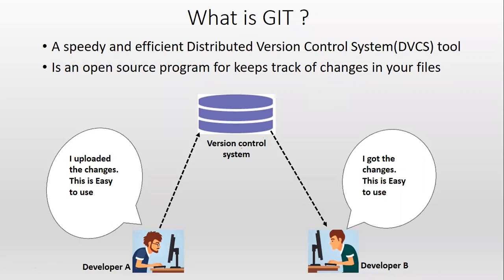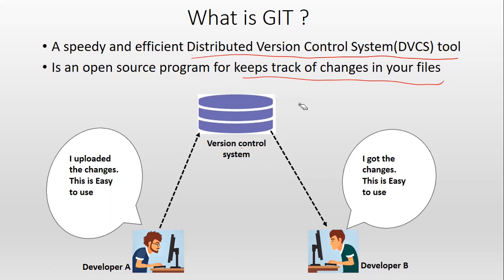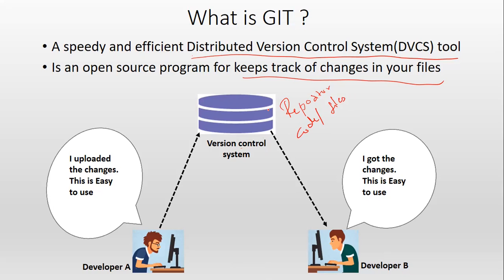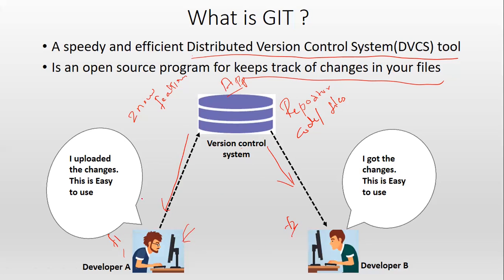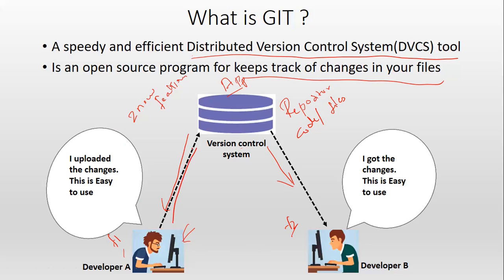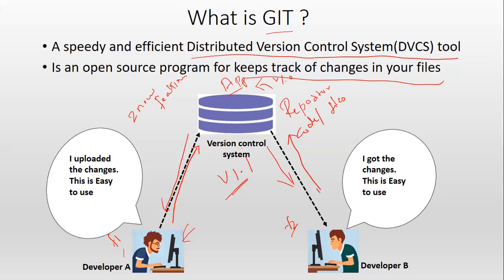What is GIT in just 2 mins | Distributed version control System | BitBucket Tutorials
BitBucket tutorial - In This video I explained what is GIT - Distributed Version control System.

Offer !! Offer!! Offer!!
Please do enroll my Udemy Course :
Udemy Course name : "Learn Git with Bitbucket Cloud, Sourcetree and GUI - HandsOn"

I need your wishes to prepare more technology videos. Your support is so much important to me, Which motivates me to prepare more Technology videos!!

At this point i'm focusing on technologies like Big Data & Hadoop, Apache Spark, Scala, Version Control System - GIT/BitBucket.

All the best for your learning :)